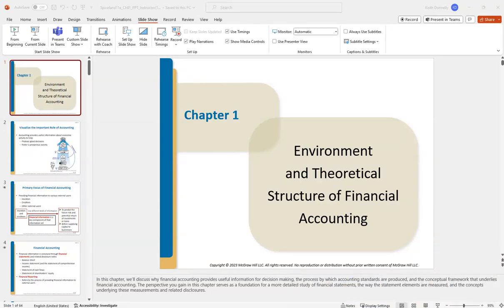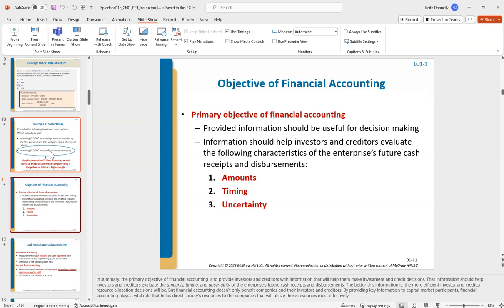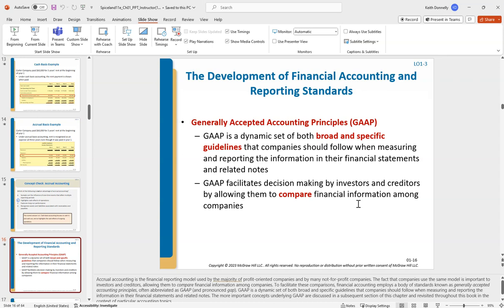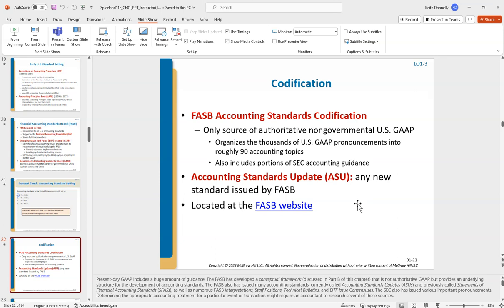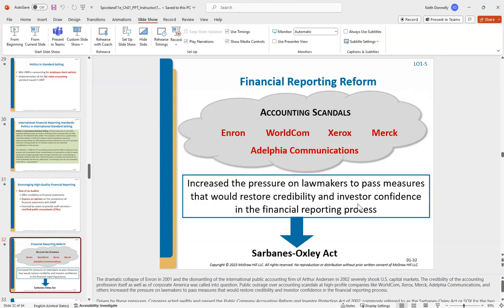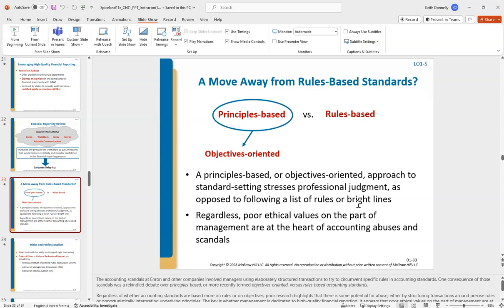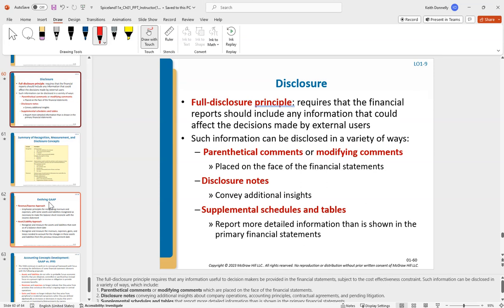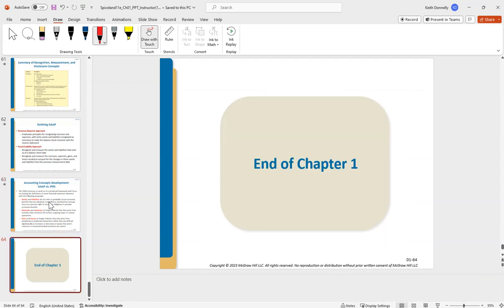Intermediate Chapter 1 PPT Lecture